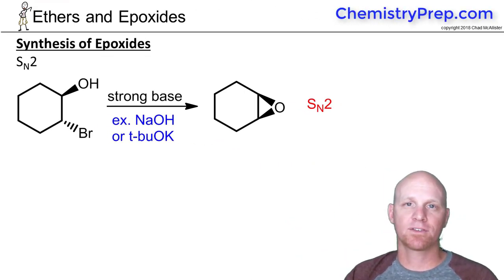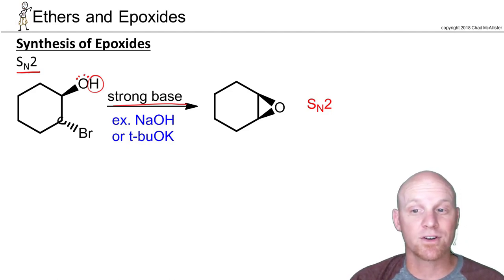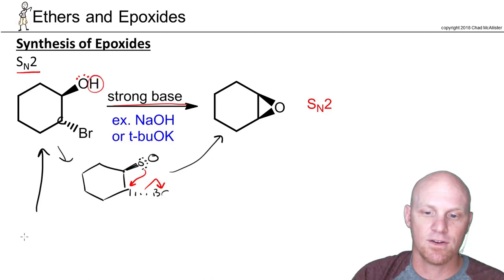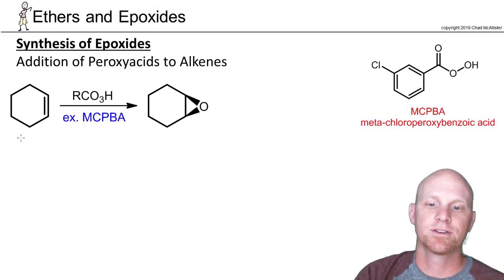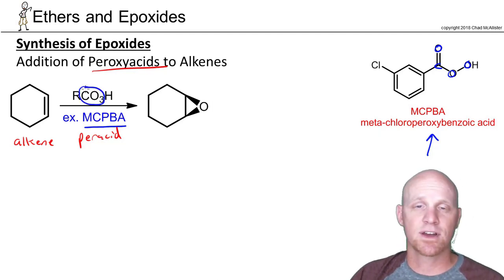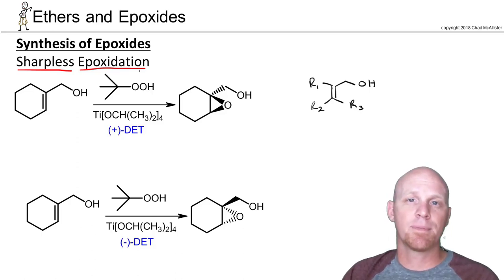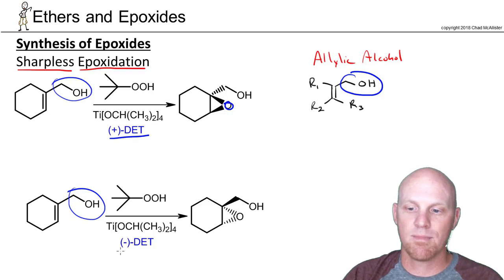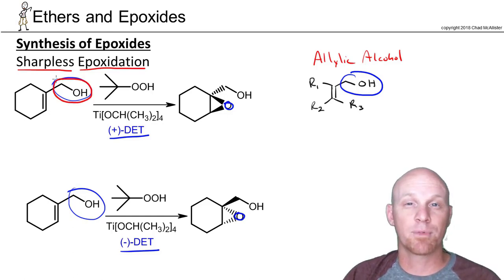13.5 Synthesis of Epoxides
Chad breaks down how Epoxides can be synthesized via SN2 reactions, from Alkenes with Peroxyacids, or in the Sharpless Epoxidation.

Happy Studying!